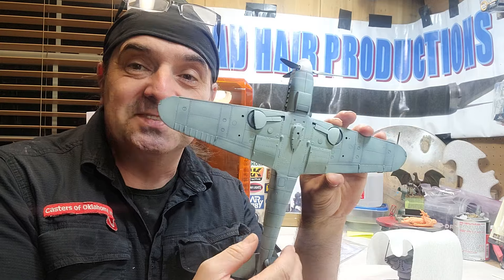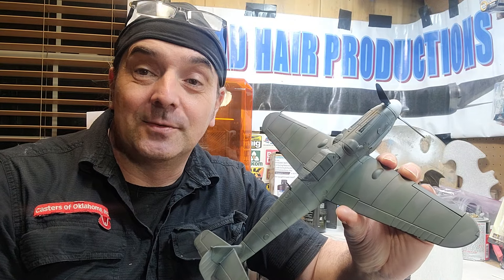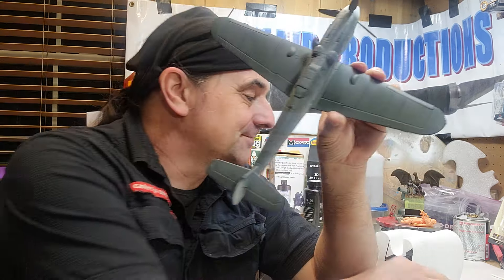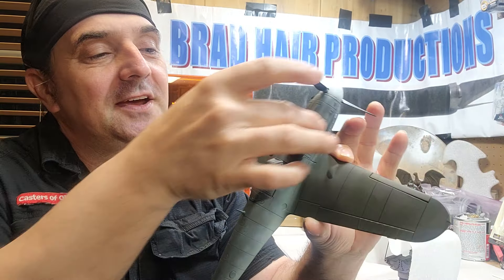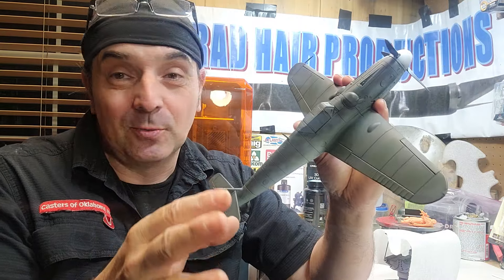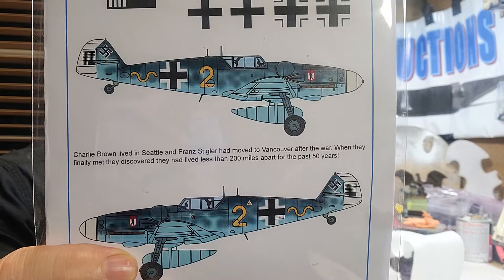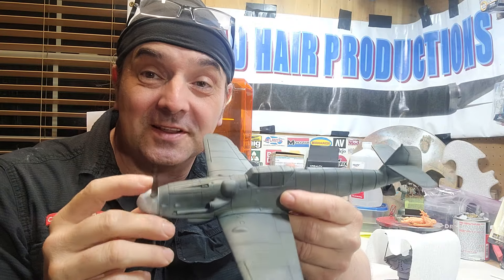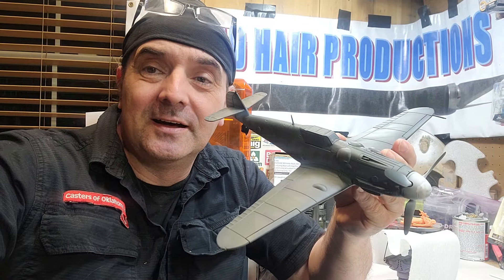1/32 21st Century Toys Bf 109 repaint airbrushing model airplane model kit build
laying down the base colors